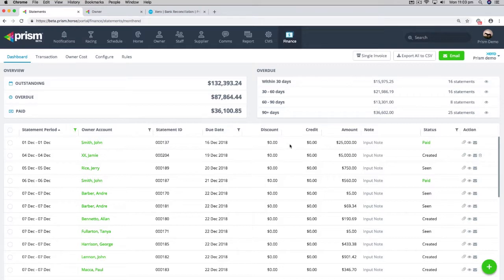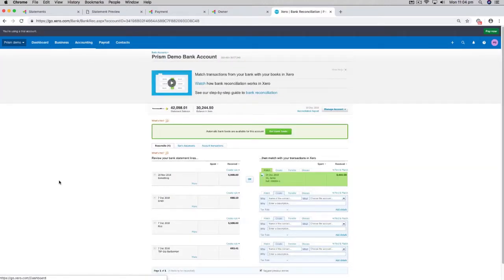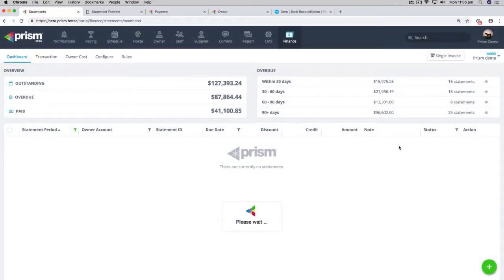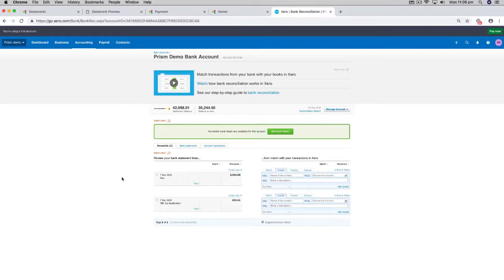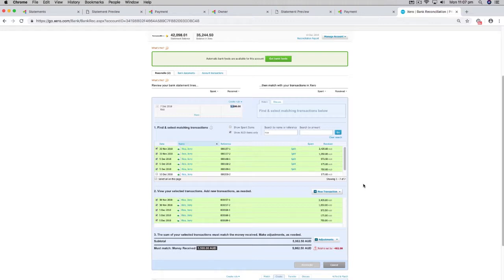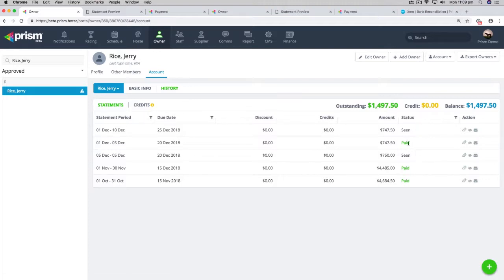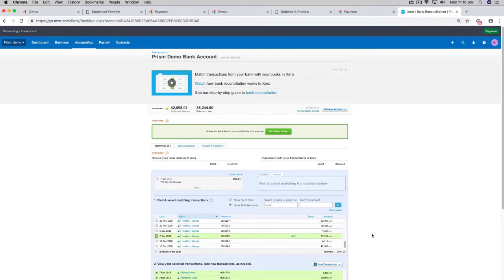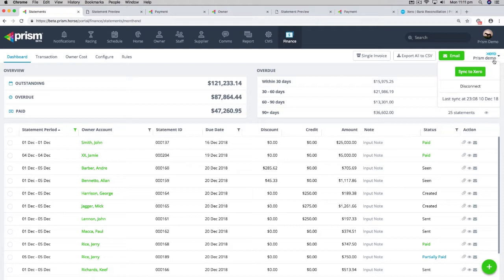PrismTV - Reconciling Payments in Xero